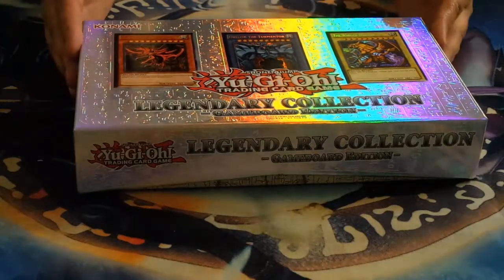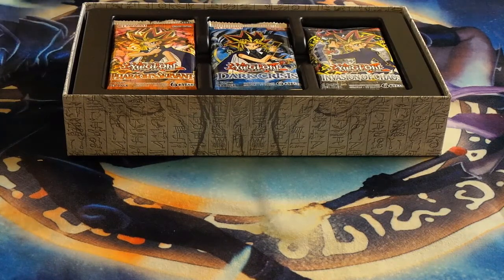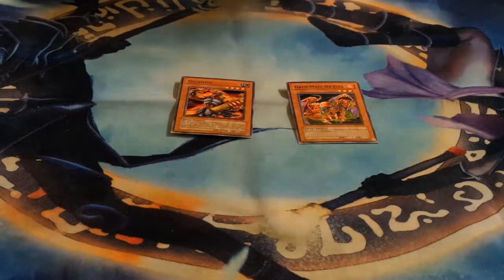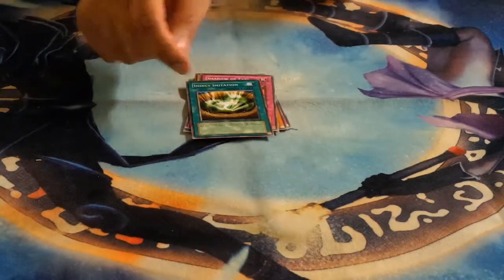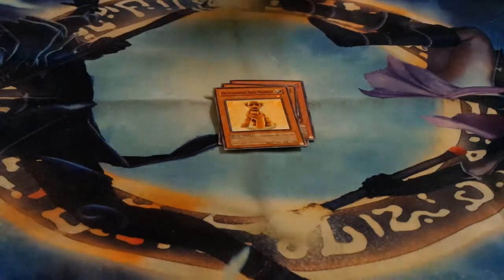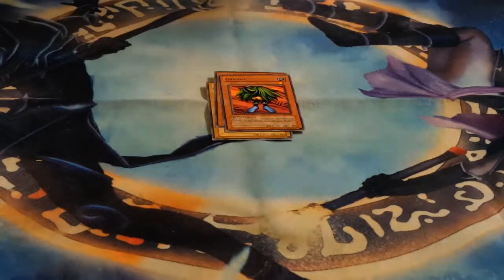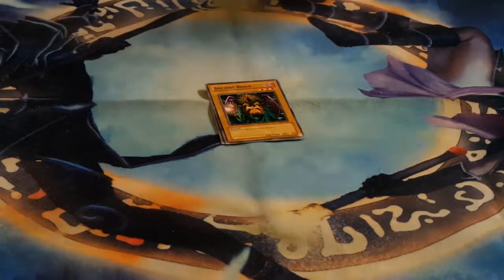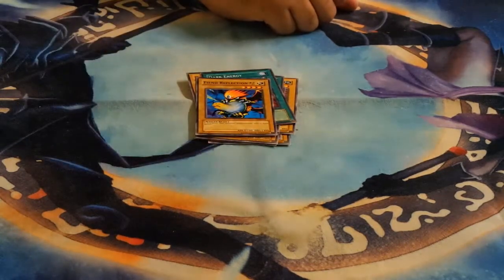Legendary Collection Pack Opening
The legendary collection, a set of old packs since now discontinued, well we manage to get the legendary collection and we are opening it to see if we can strike any hidden gems. Watch the video and see what we get